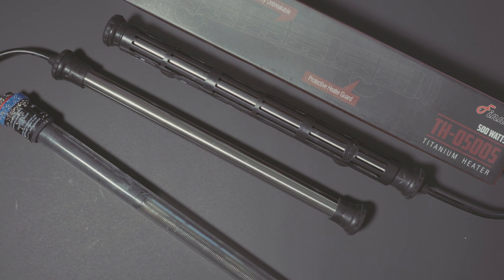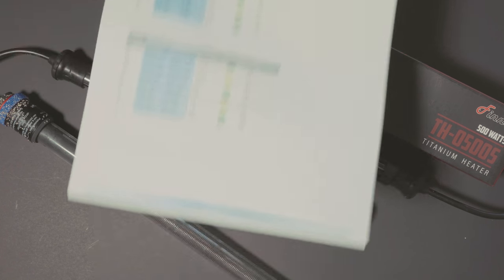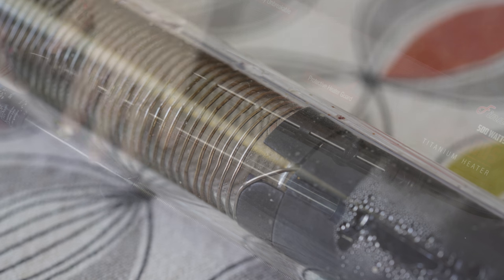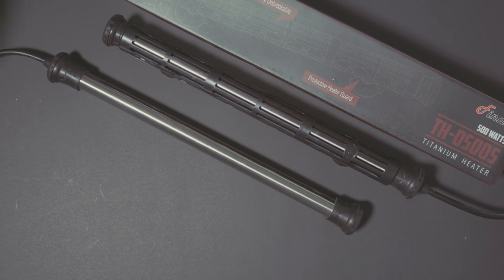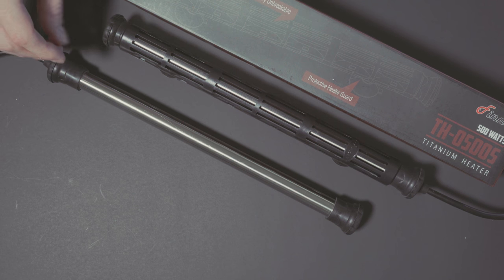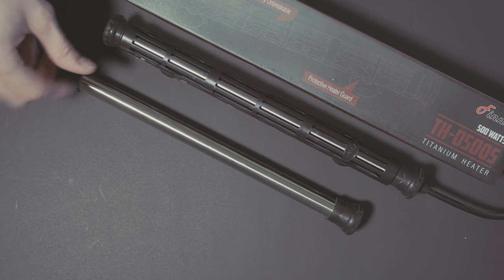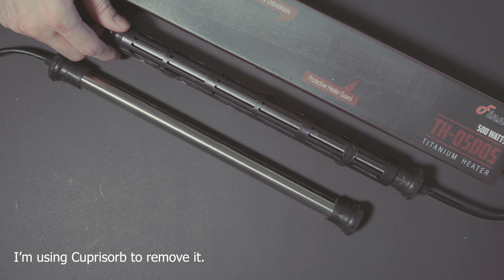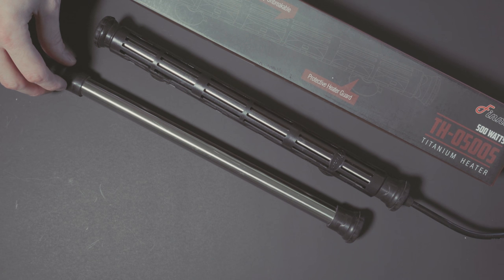Finnex Titanium Heater... a coral reef tank heater without glass!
After noticing some high Tin levels in my coral reef tank I sealed off some rusty parts of my stand. I ran another Triton ICP test and found that Tin was even higher now - and I had some Copper too! Bad news for a reef tank or even a saltwater aquarium without acropora or soft corals!

I went looking for potential sources in my tank and found some condensation or water inside my Eheim Jager glass heater. I took it out and ordered two Finnex Titanium heaters to replace it with. These heaters are nearly unbreakable, and supposed to be quite well built from what I could find online. Hopefully they'll stand up to the harsh environment of my sump under my reef aquarium.

Let's take a look at these titanium heaters and see how to hook them up to our reef tanks. Spoiler.. you'll need a Ranco controller or similar - I'll be using my Neptune Apex's temperature probe to control these heaters. They are simply on or off - they don't have an internal thermometer or anything like that, so you need to control them with something else.

I'll run another Triton ICP test in a couple weeks.. fingers crossed the Cuprisob and replacing this heater does the trick and no more tin or copper in the tank. (Update: it worked!)